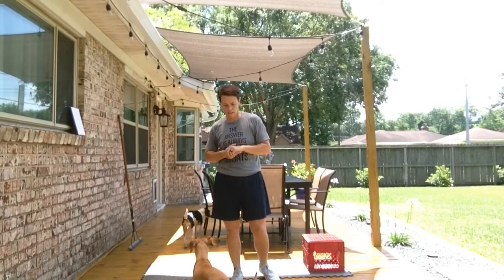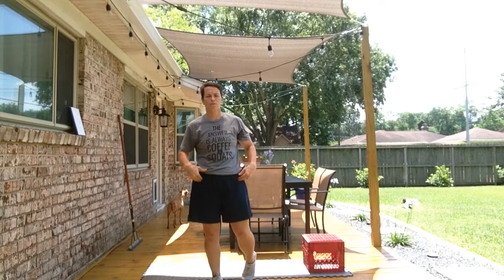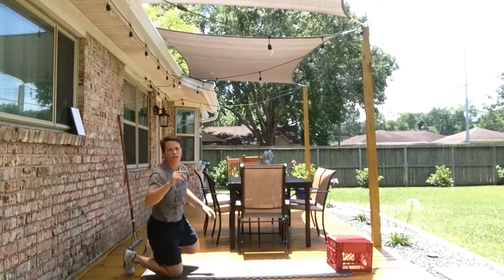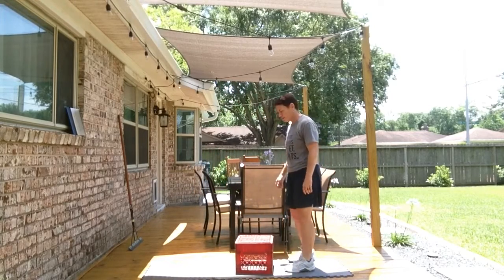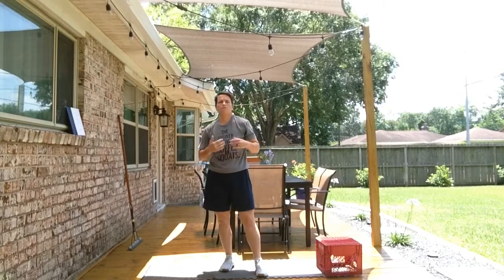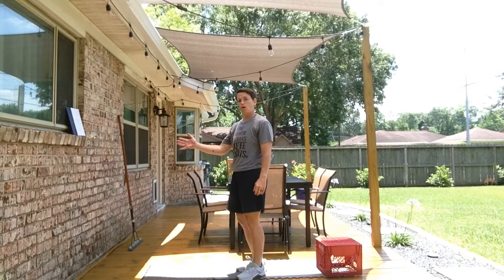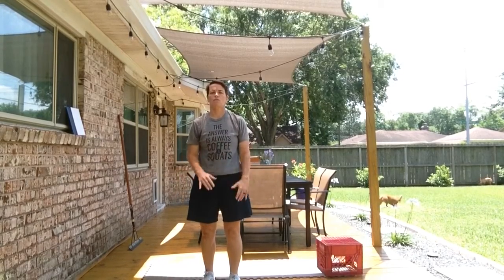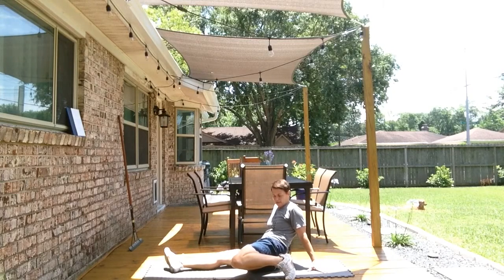050520 Workout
Warm-up:
20 Jumping Jack
8 Squat Rotations
10 Michael Phelps
10 Sit-ups
10 Supermans

Workout:
24:00 AMRAP w/ Partnere OR 18:00 Solo
Alternate minutes if you go with a partner.
If you go solo effort go 1:00 Work and :30 of Rest for 18:00
50 Box Jumps/Step Ups
50 Mountain Climbers (R+L=1)
50 Pistols
50 Plank Walks

Cool-Down:
Samson Stretch
Hurdler Stretch
Knee Huggers